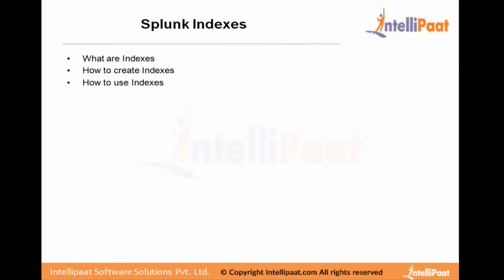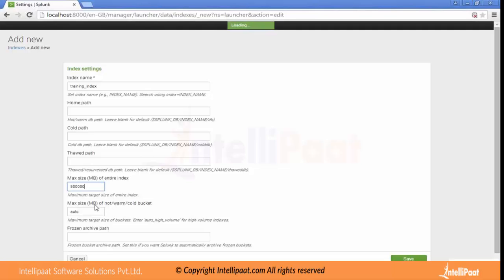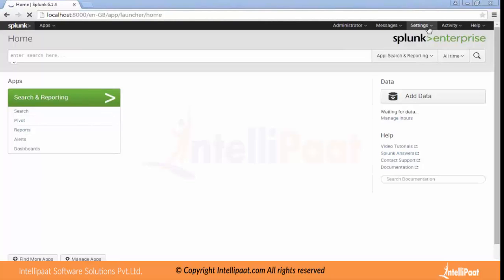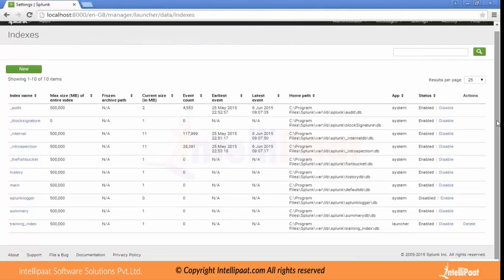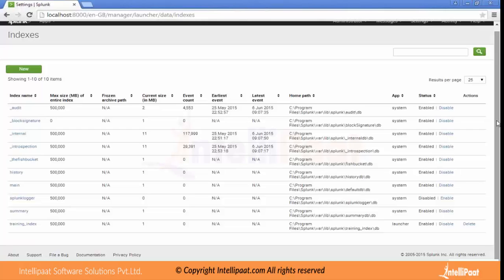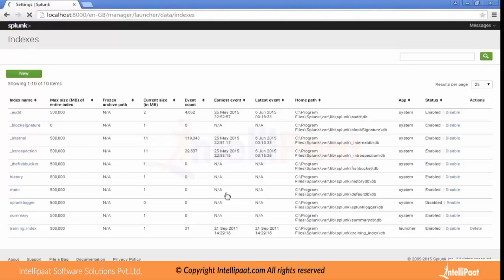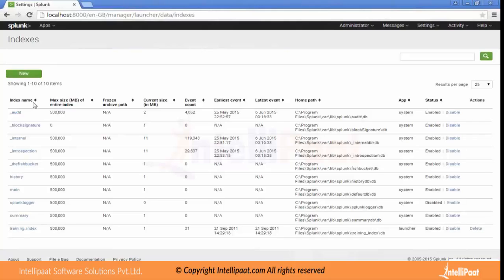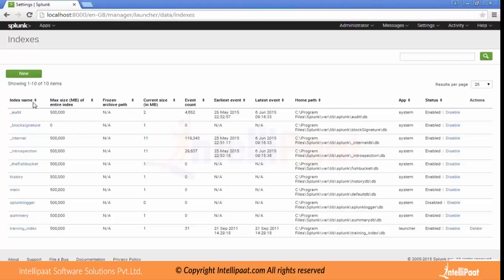Splunk Admin Tutorial | Splunk Admin Training | Splunk Admin Online Training - Youtube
The Splunk Admin tutorial provided by Intellipaat provides Splunk Admin training that will helpful for learners to understand Splunk training. Splunk Admin demo provided in this video will give good Splunk Admin online training experience.

Key features of Intellipaat Splunk Admin and Splunk Admin tutorials-
1.24*7 Life time support and Access to in-depth high quality interactive e-learning sessions.
2.Multiple assignment, project work and lab exercises for practice.
3.Lifetime 24/7 access to video tutorials with on-demand training support.
4.Job assistance - US, UK, and Indian Clients and partners.
5.Sample resumes preparation along with mock up interview session.
6.Intellipaat Course Completion Certificate at the end of the course.
7.Professional faculty with more than 18 years of experience in the industry.
8.Community of more than +250000 users across the globe.
All topics related 'What is Splunk Admin and Why learn Splunk Admin' have extensively been covered in our course ‘Splunk Admin Training’.